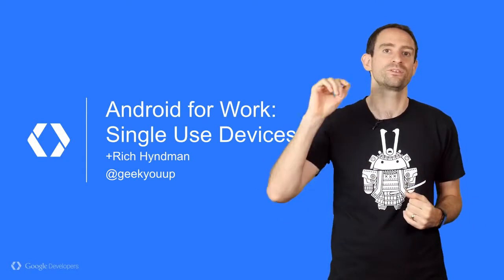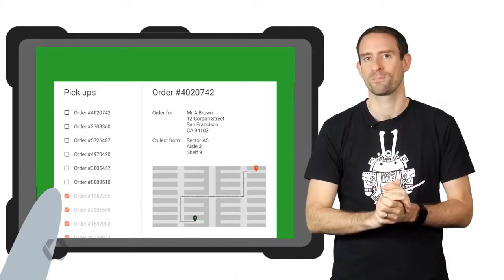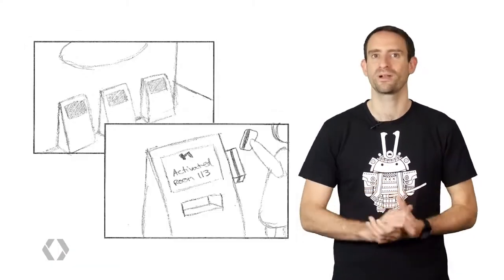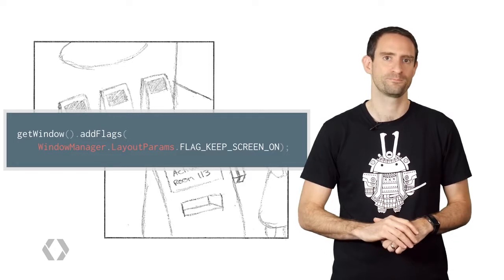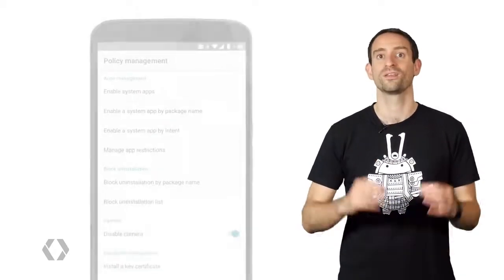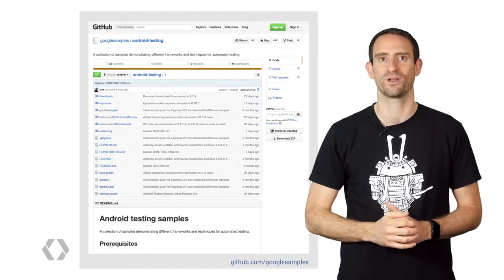Android for Work Single Use Devices 100 Days of Google Dev